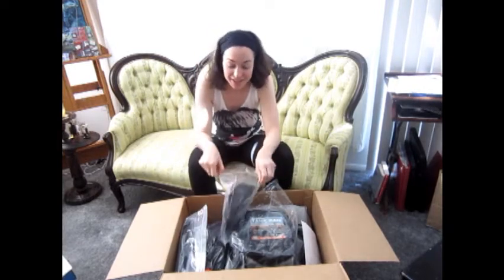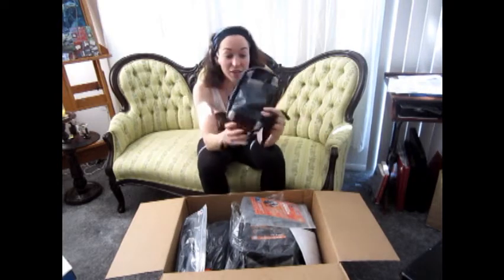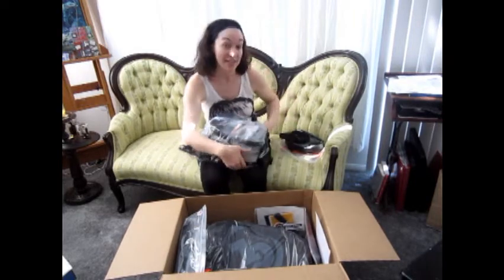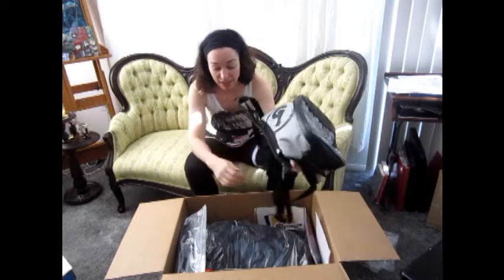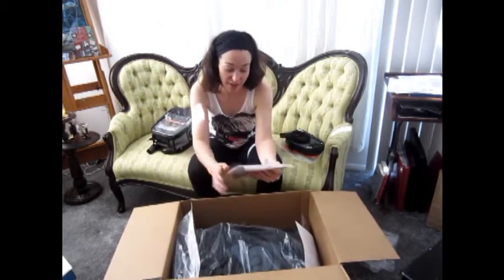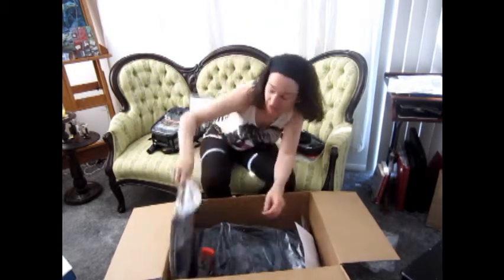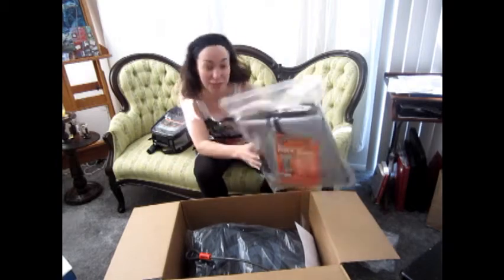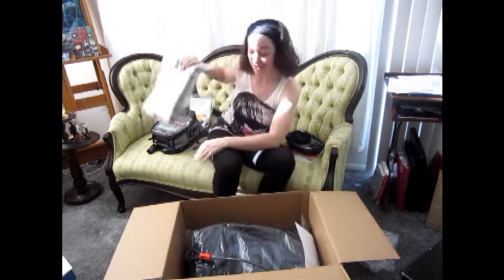Christmas in April - Giant Loop style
The prep reels that I am putting together as life happens in getting ready for the big Blacktie2Blacktop.com adventure.

Today was an exceptional prep day as I opened a large box from my bike gear sponsors Giant Loop and was pleasantly surprised to get much more than the two things I was expecting to show up.